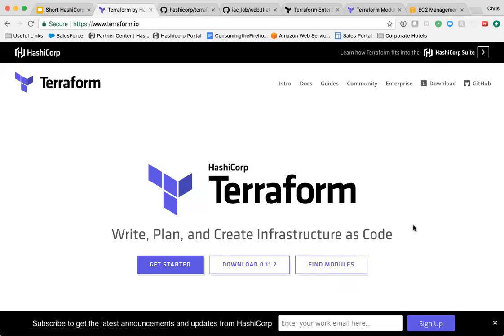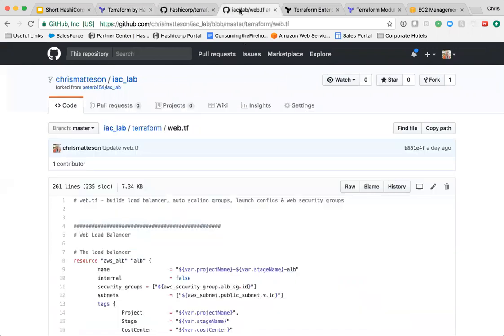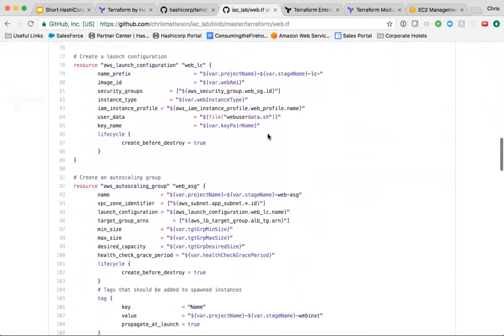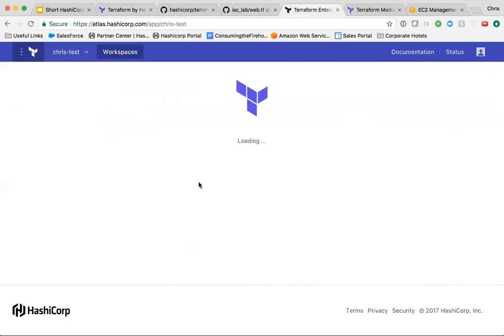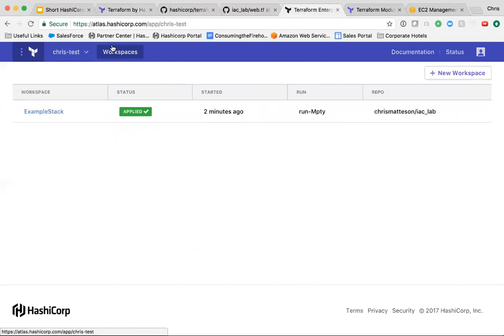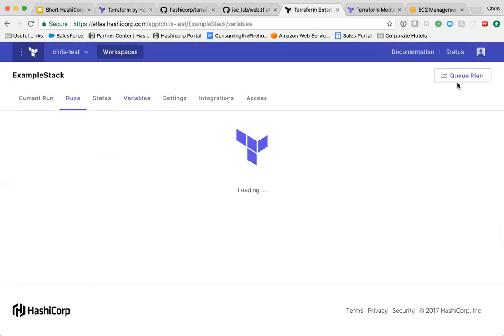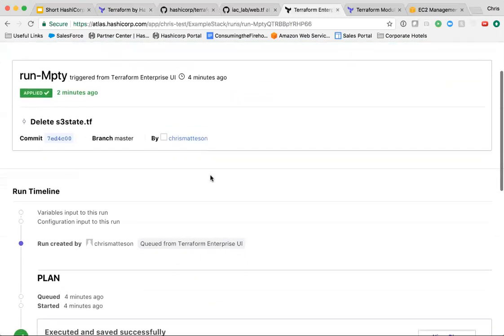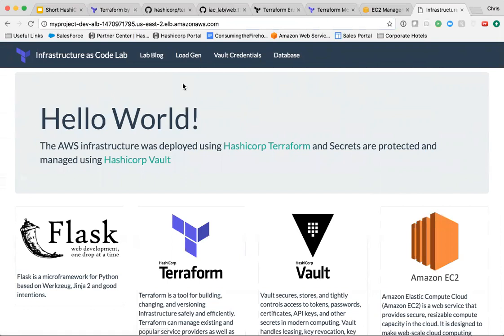Accenture Terraform Enteprise Demo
Learn how to integrate the Accenture provider with Terraform Enteprise -